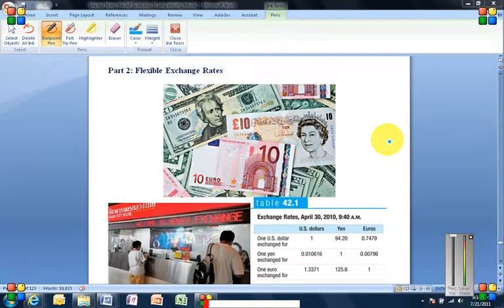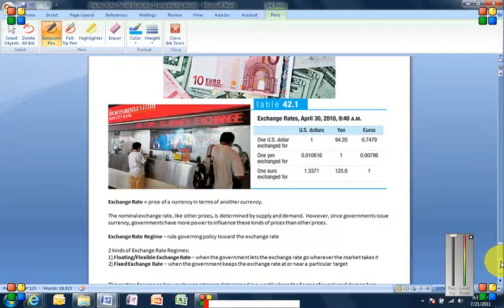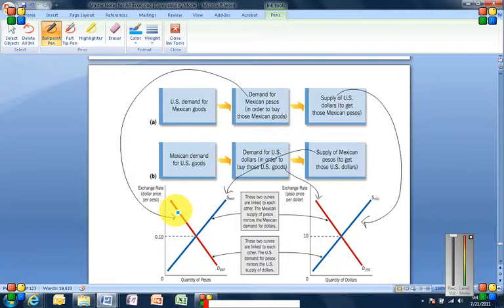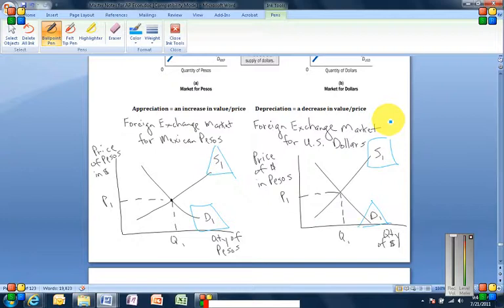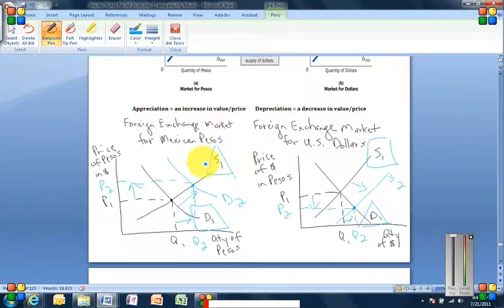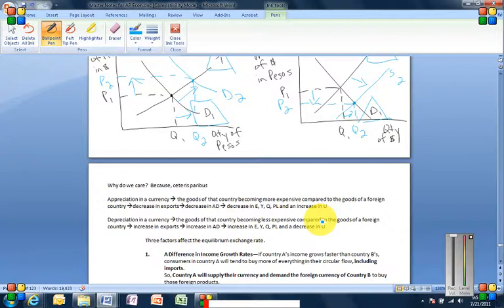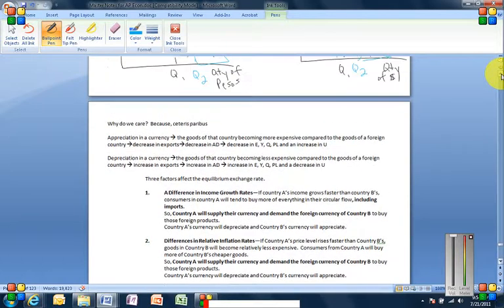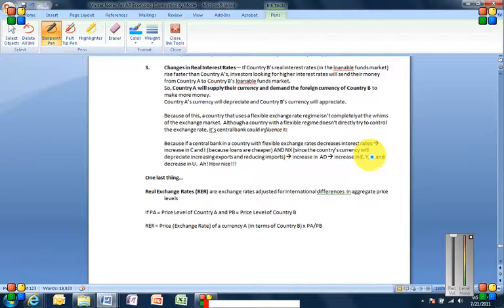Flexible Exchange Rates